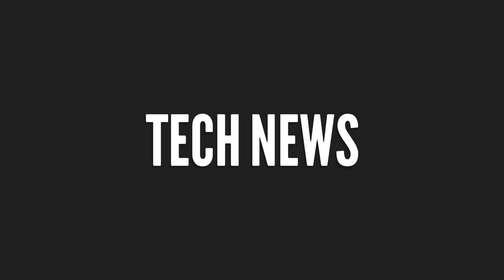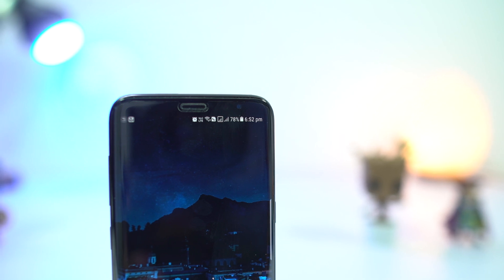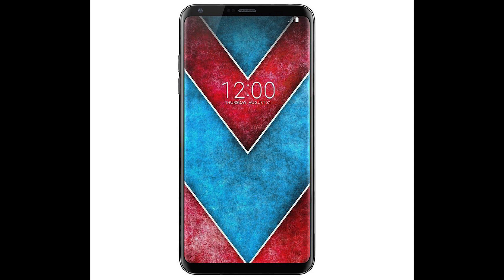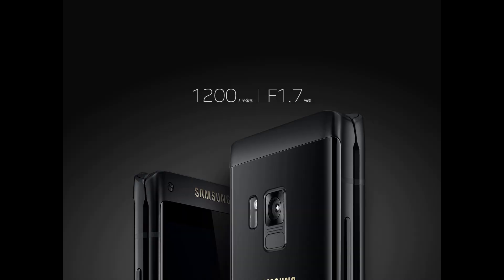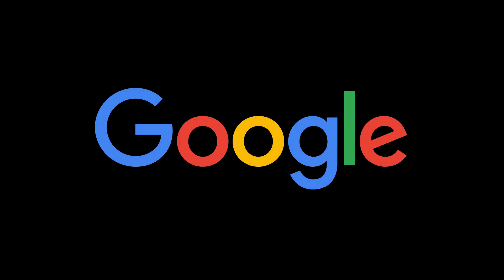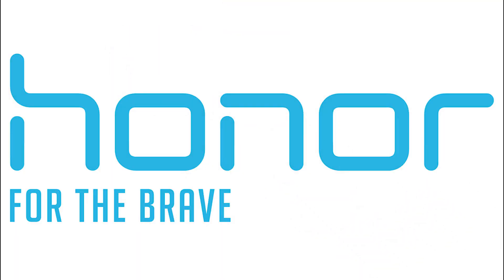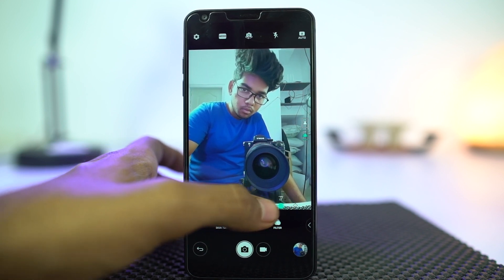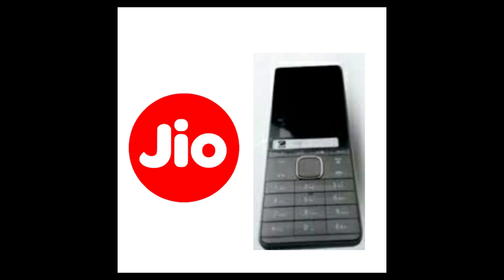Tech News #16 Jiophone, IRCTC COD, Nokia Camera app, vivo Xplay 7, LG v30, Game of Thrnes